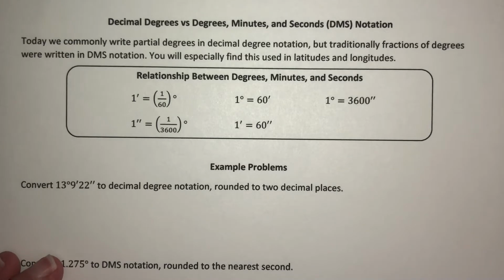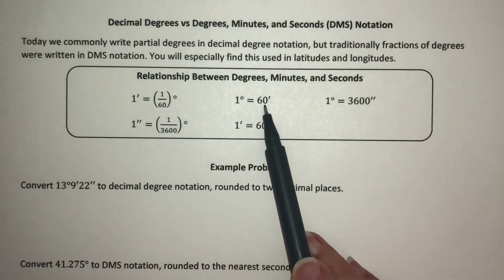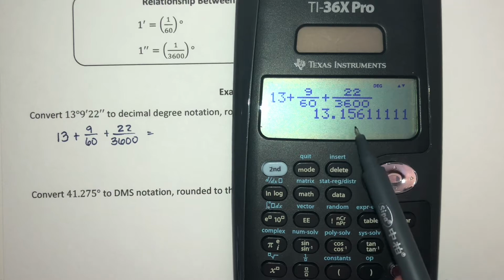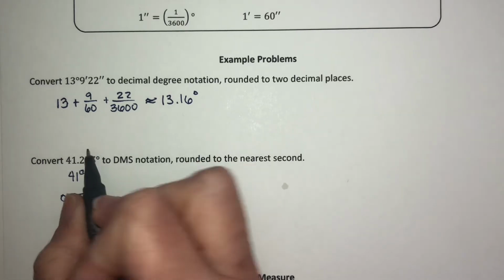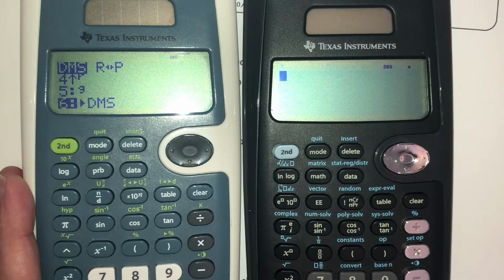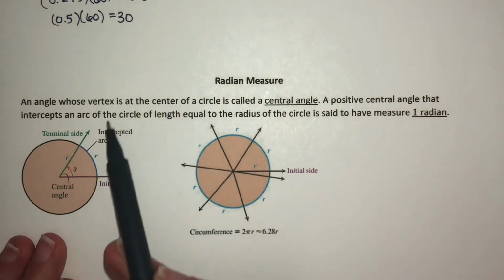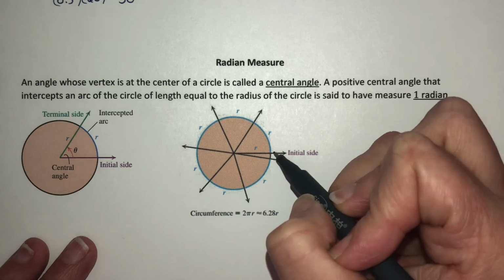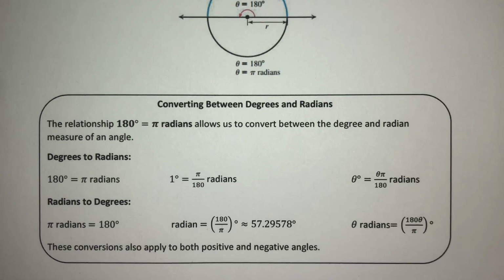(2412) Section 4.1 Angles and Their Measure 2/6